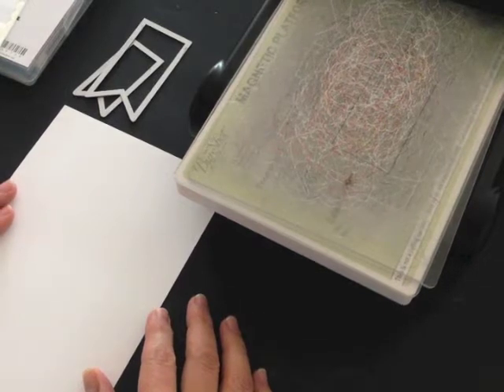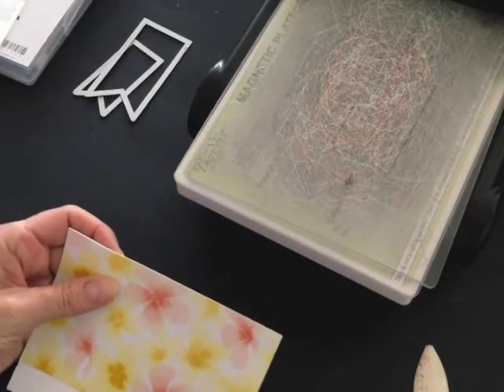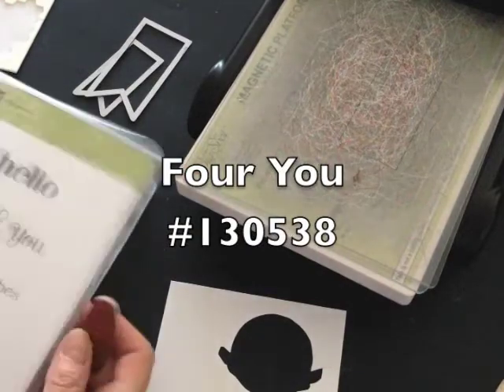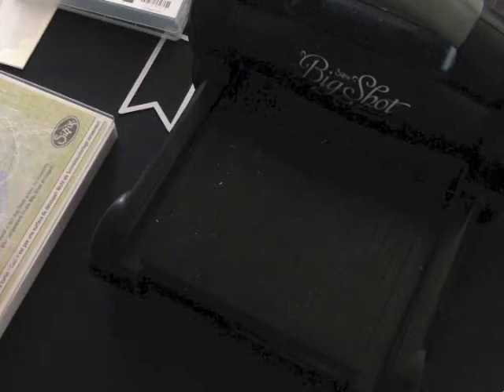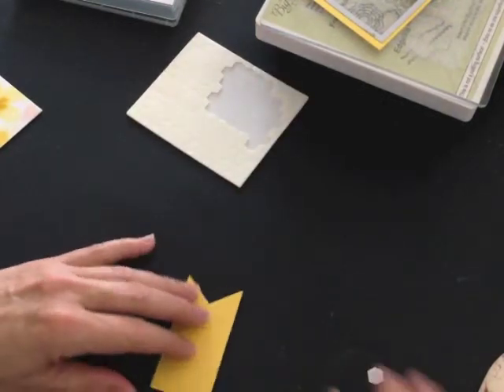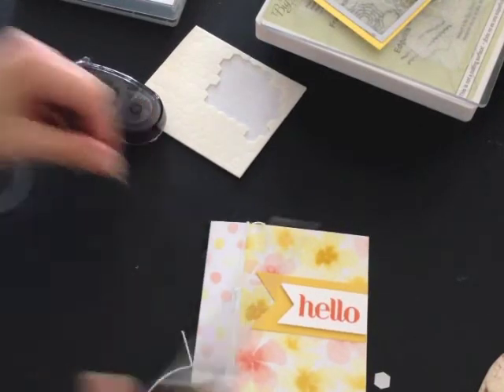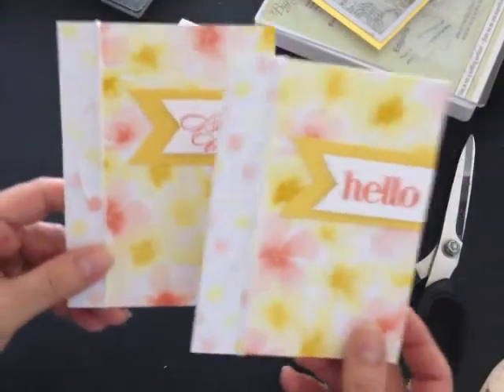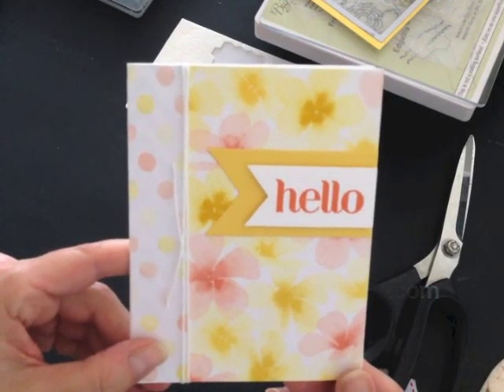Watercolor Wonder Hello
Today I have a really easy card that was designed to use up left over pieces of designer series paper. The phrase was created using the Banners Framelits and your Big Shot. Inky hugs, Terri Walker and nutzaboutstamps on Facebook!)